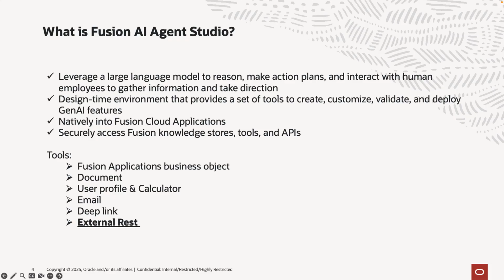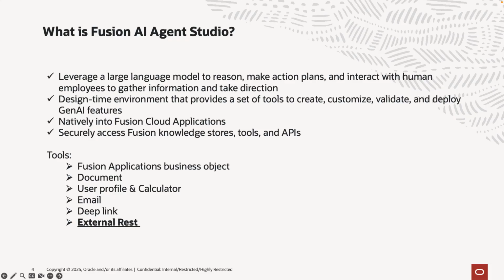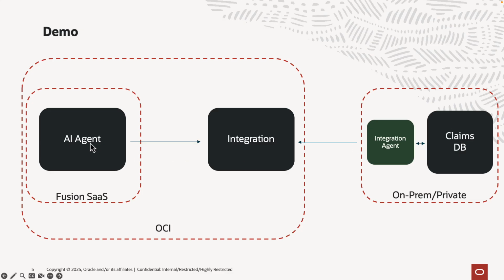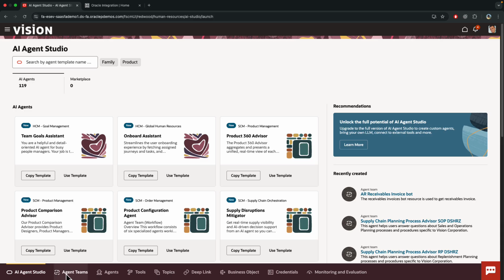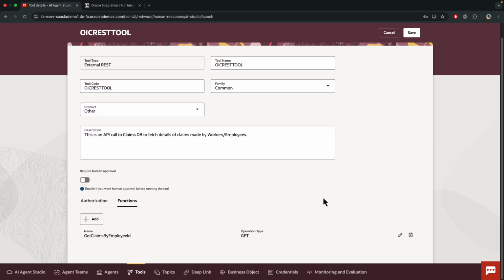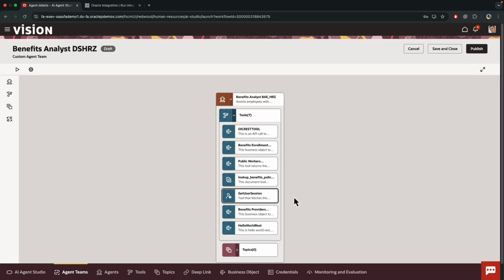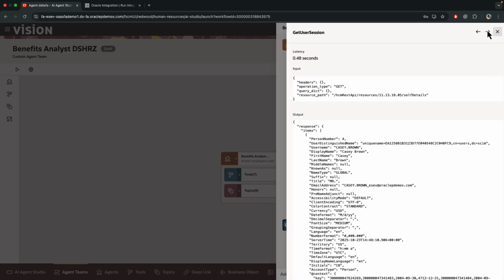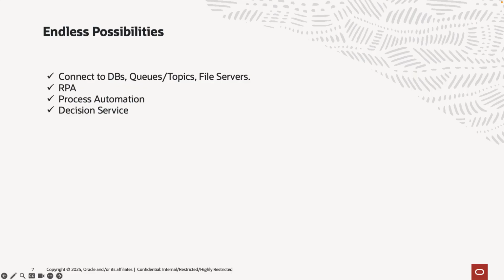How to use Oracle Integration to Power Fusion AI Agents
The introduction of AI agents is redefining the way business is conducted, and Oracle is leading the way with embedded GenAI and AI agents that enable new levels of productivity and business process automation.

Oracle AI Agent Studio for Fusion Applications helps you harness the full potential of AI by configuring and creating AI agents that are customized to your specific business needs. With AI agents that work the way you do, employees are freed of the burden of routine tasks to work smarter, and your organization is uniquely positioned to take immediate advantage of AI.

With Oracle Integration, you get prebuilt app connections and low-code automation for faster integration. Seamlessly connect your SaaS, on-prem, and custom apps — and gain complete end-to-end visibility across your business.

In this video, you will see how you can connect the AI Agent to an external private database to show information to the end user via an integration.